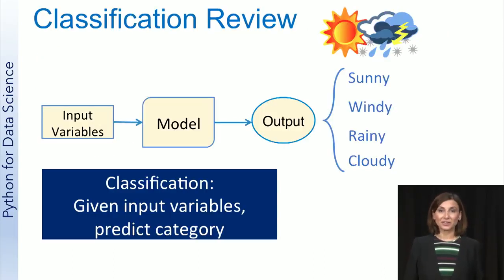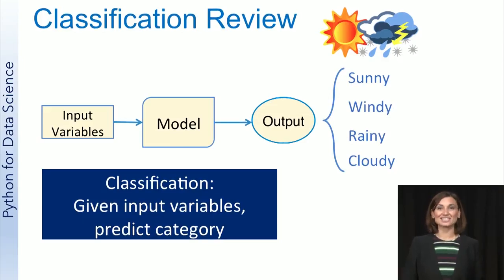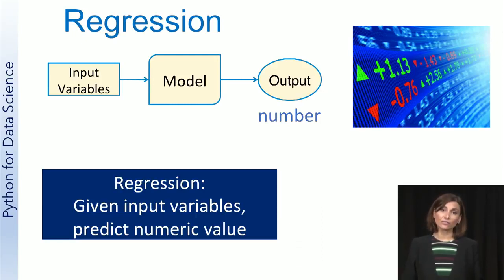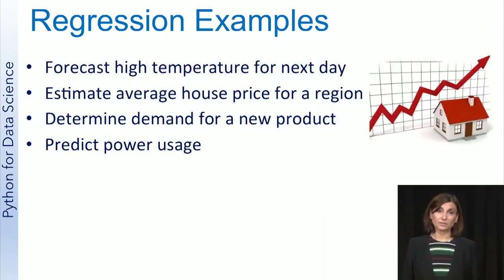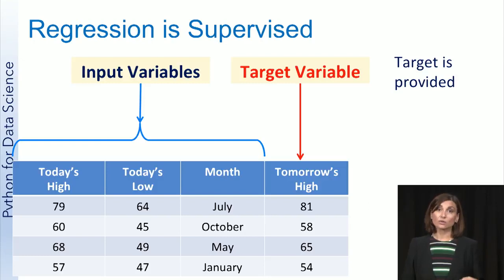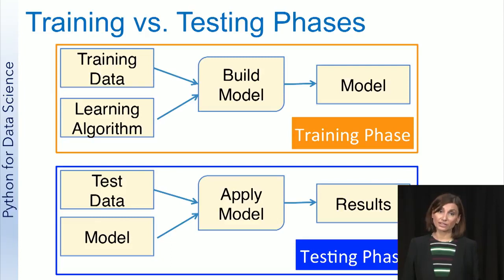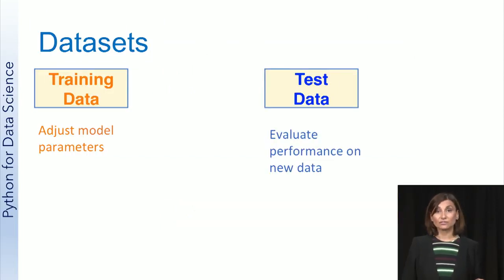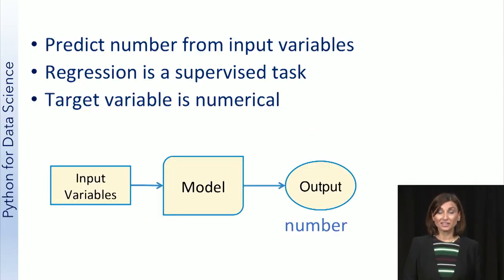108 Regression Analysis